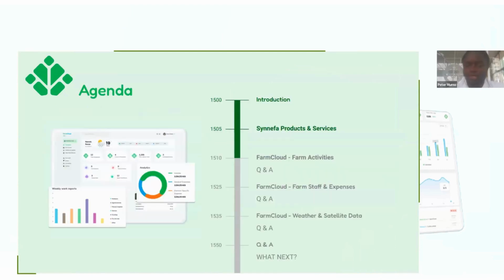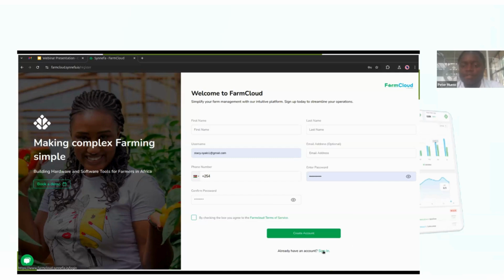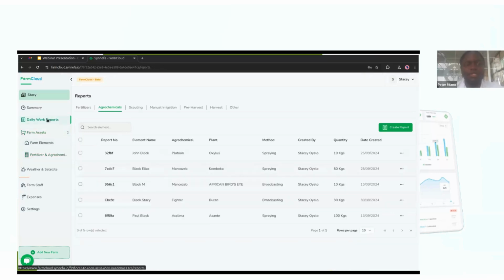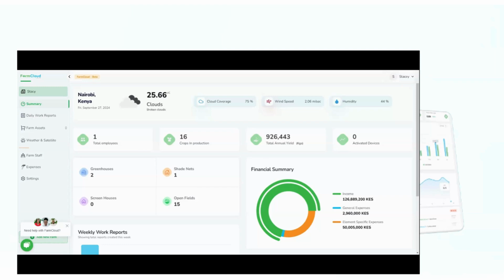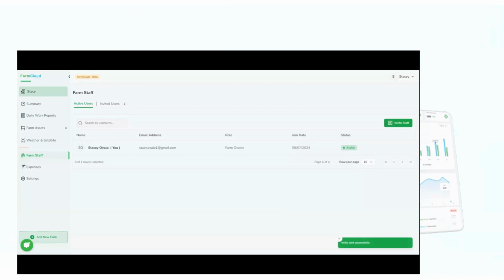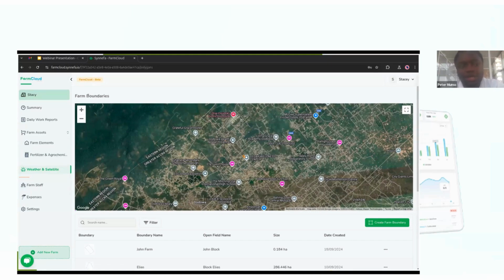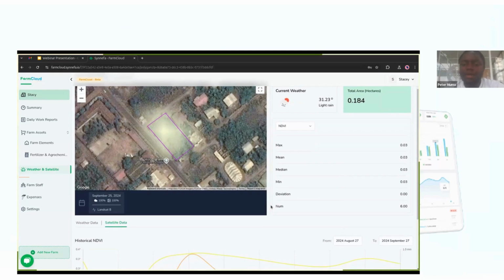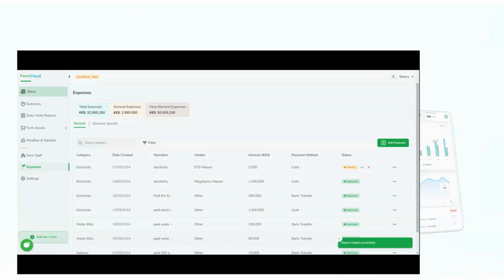Transforming Farm Management: Insights from the September 2024 FarmCloud Webinar.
Join us for the replay of our insightful September 2024 webinar, where we explored the transformative capabilities of FarmCloud, a management tool designed specifically for farmers. In this session, we, demonstrated how FarmCloud can help farmers maximize their potential by addressing common challenges such as limited access to capital, unpredictable markets, and the need for quality inputs and expert advice.

Webinar Highlights:
Comprehensive Management Features: Learn how FarmCloud tracks farm activities, manages inventory, and monitors staff performance.
Financial Tracking: Discover tools for tracking income and expenses to enhance profitability.
Real-Time Data Access: Access real-time weather updates and soil health data to make informed decisions.
Crop Health Analysis: Utilize satellite imagery for detailed crop health assessments.
Inventory Management: Understand the processes for managing plant inventory and tracking fertilizer and agrochemical usage.

This webinar emphasizes the importance of detailed data capture for optimal farm management. Whether you're looking to streamline operations or improve your farm's profitability, this session provides valuable insights that can help you navigate the complexities of modern farming.

Don’t miss out on this valuable opportunity to learn how FarmCloud can transform your farming operations. Be sure to join us live every last Friday of the month for our next session.